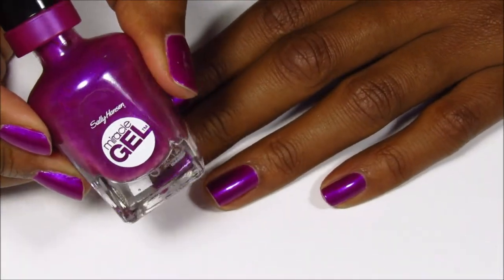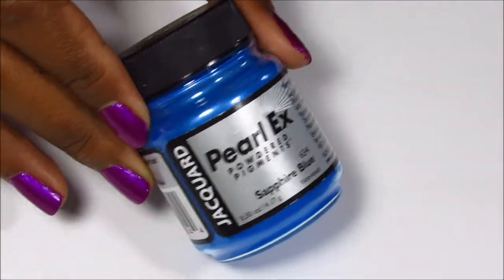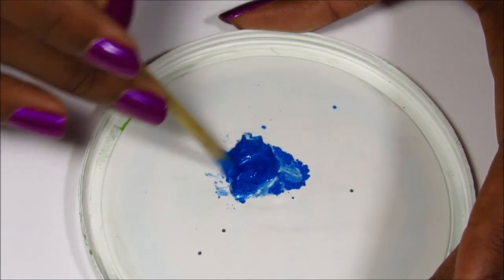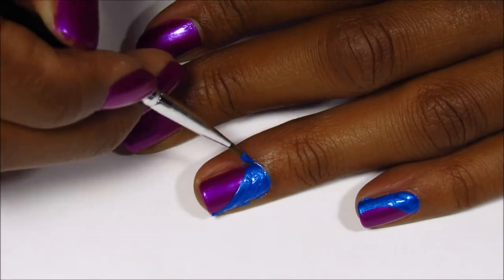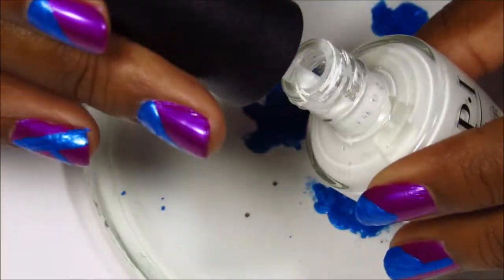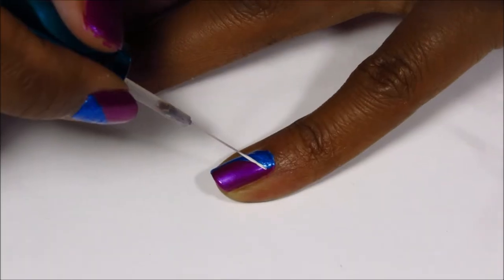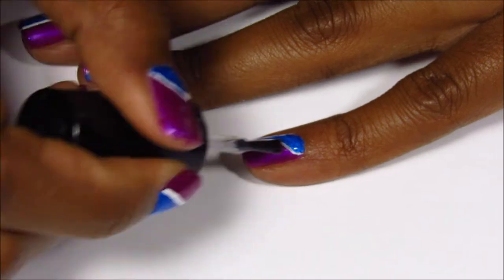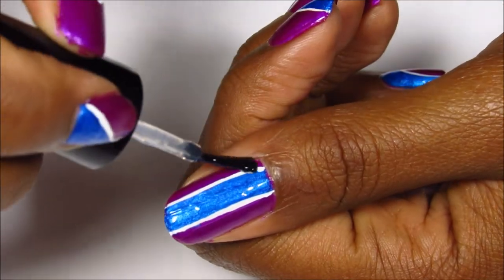Pearl Ex Pigment Powder - Abstract Nail Art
Let's see what design we come up with using some Pearl Ex Pigment Powder! Pearl Ex Pigment Powder in Sapphire Blue came out great in this abstract nail art design!

Polishes and supplies used:

►Sally Hansen → Hunger Flames
►Pearl Ex Pigment Powder → Sapphire Blue
►Sally Hansen → Crystal Clear
►O.P.I → Alpine Snow
►Stripping Brush
►Yogurt Lid To Mix On
►Orange Stick
►Orly Bonder Rubberized Base Coat

I record my voiceover with:
CAD U37 USB Condenser Recording Microphone

I use this tripod:
Targus Grypton Pro Flexible tripod

I use two desk lamps with a daylight lightbulb in both lamps:
Mainstays Metal Gooseneck Desk Lamp
Limelights Gooseneck Organizer Desklamp with IPad Tablet Stand
Great Value LED Lightbulb 14W Daylight A19